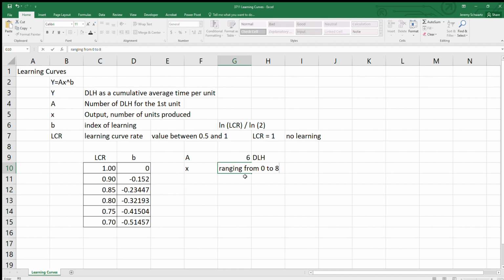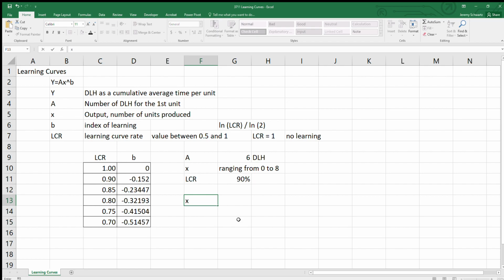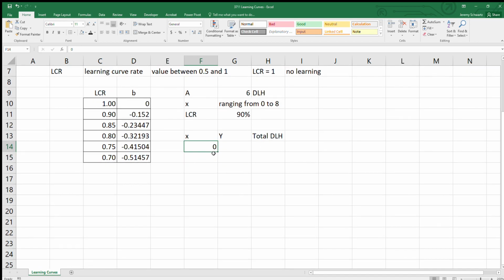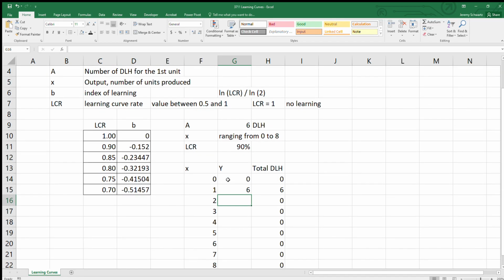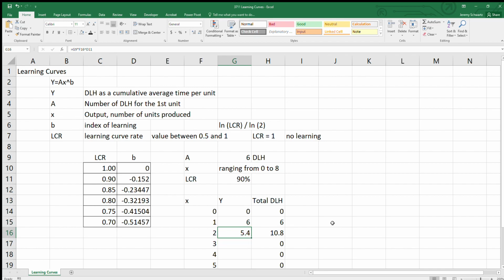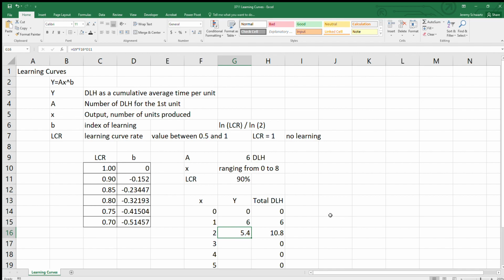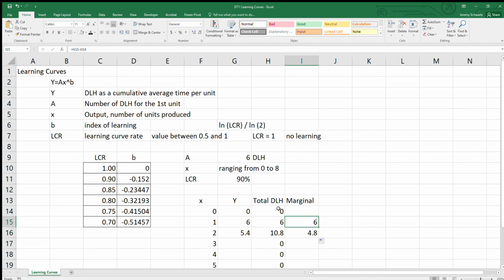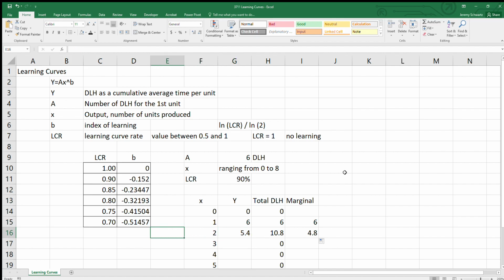3711 Learning Curves Part 3